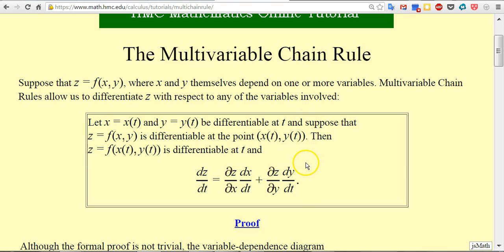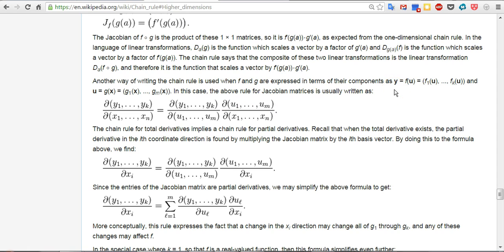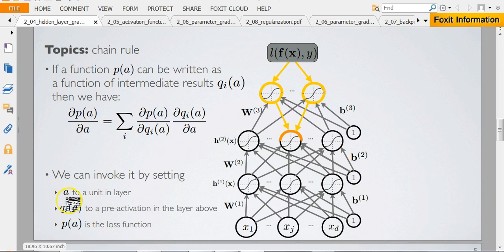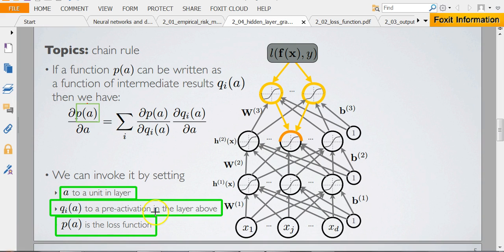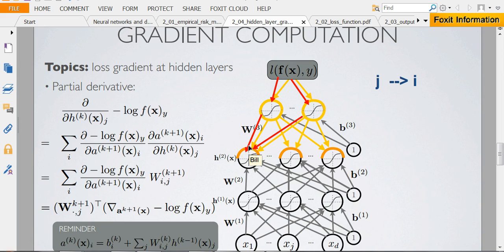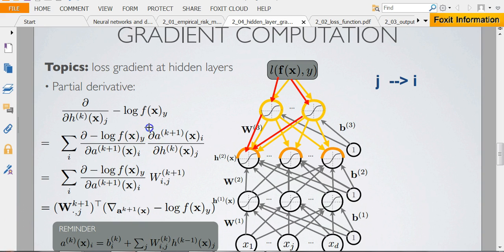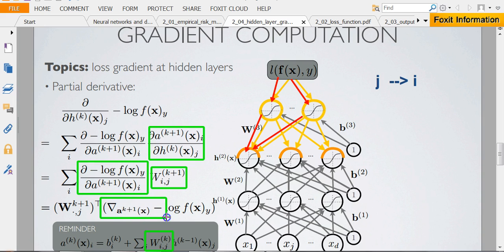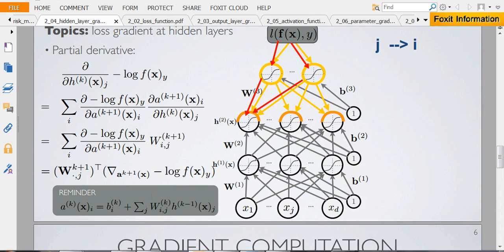cnn 16 hidden layer gradient 2 4 p2 ( some discussion multivariate & vector output Chain Rule)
(includes some discussion multivariate & vector output version of Chain Rule)